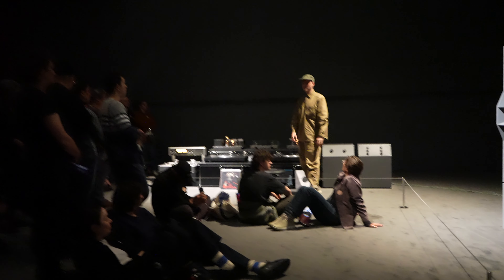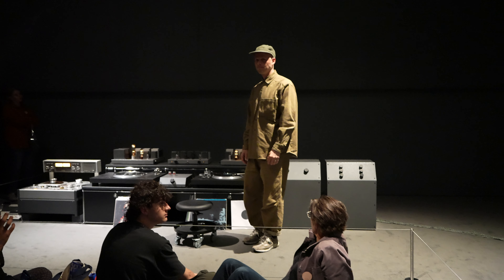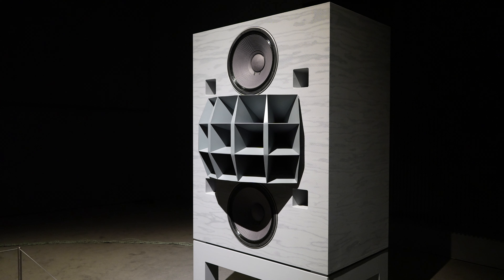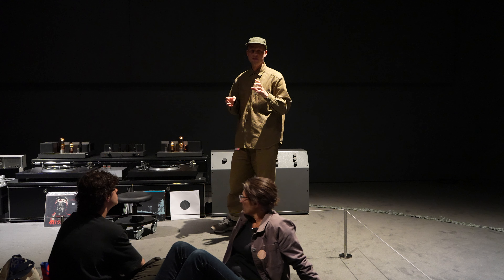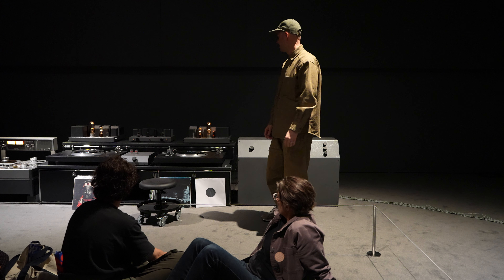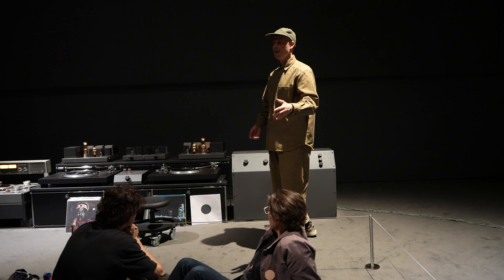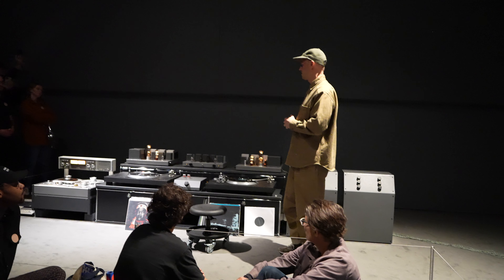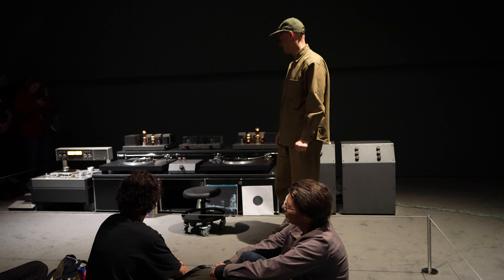May 2, 2024 - Devon Turnbull (OJAS) at SF MoMA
May 2, 2024 - San Francisco Museum of Modern Art, Art of Noise Exhibition. Devon Turnbull's Listening Room exhibit is an absolute must-see. The audio setup he custom-built for this exhibition is amazing, and the sound quality is something you must experience. Below is the blurb from his exhibit.

Devon Turnbull (OJAS): HiFi Pursuit Listening Room Dream No. 2

Devon Turnbull, who produces audio equipment under the moniker OJAS, is a multidisciplinary artist who also works in music, fashion, and graphic design. Known for his brutalist, high-performance, hand-built sound systems, he is a sculptor of speakers and an icon of audiophiles. Turnbull created HiFi Pursuit Listening Room Dream No. 2, a site-specific immersive sonic environment, for Art of Noise. This listening room-one of a handful of his "shrines to music"-is a functional sculpture that facilitates exceptionally high-fidelity music playback using analog media.

The custom-built system consists of alnico and beryllium compression drivers on brass and steel horns; alnico and paper woofers in plywood enclosures; alnico and beryllium super tweeters; autoformer-based crossovers; lacquered, cotton- covered, copper speaker wire; tube amplifiers; autoformer volume control; tube phono preamplifierscustom-built turntables; phono cartridges; a digital signal processor; a multichannel class D amplifier; and a 1970s Studer A80 reel- to-reel tape player.

HiFi Pursuit Listening Room Dream No. 2 will be activated throughout the run of Art of Noise by operators who are noted music collectors, archivists, and musicians from the Bay Area and beyond.